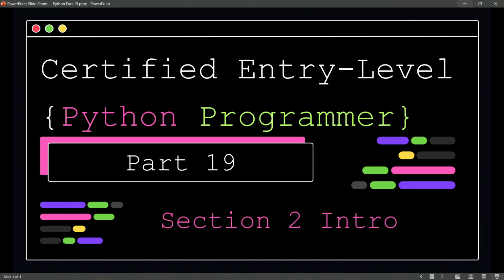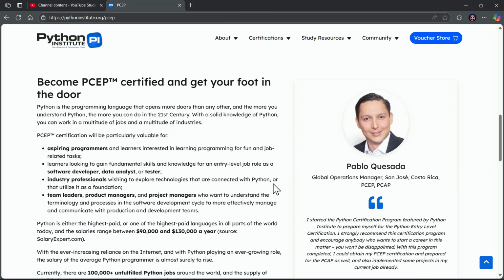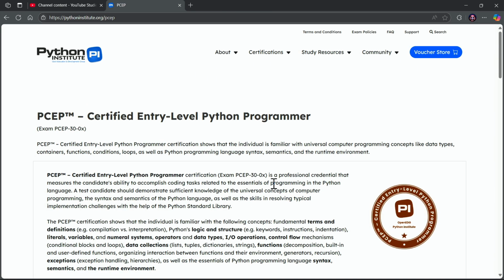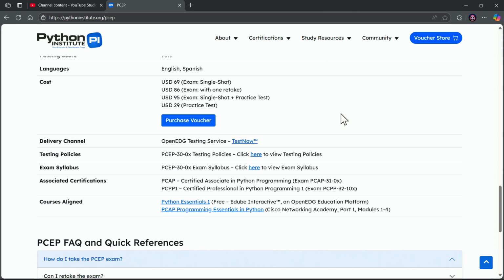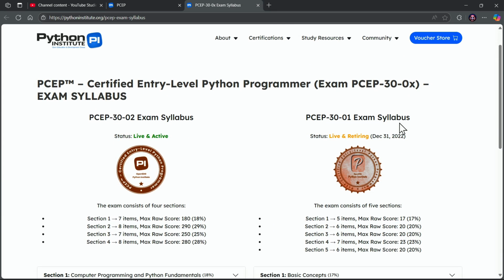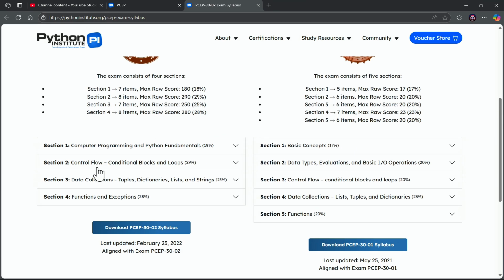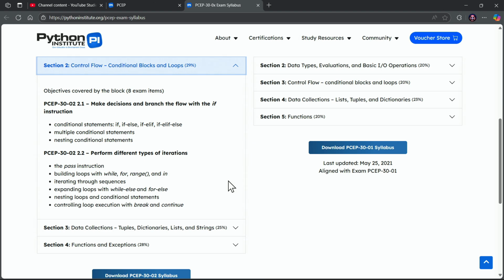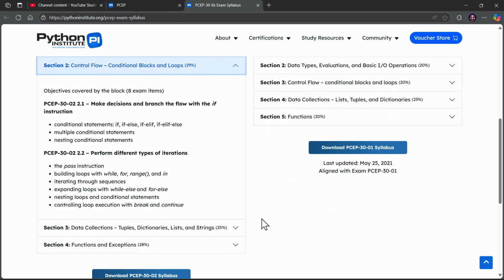Certified Entry Level Python Programmer - Part 19 - Section 2 Intro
🎥 Certified Entry-Level Python Programmer - Part 19 | Section 2 Into

🚀 In this video, you’ll:

Preview the topics we are going to be covering in Section 2 of this course

Review how to obtain the latest PCEP exam objectives

100% FREE YouTube course